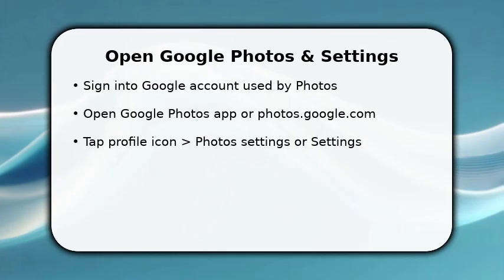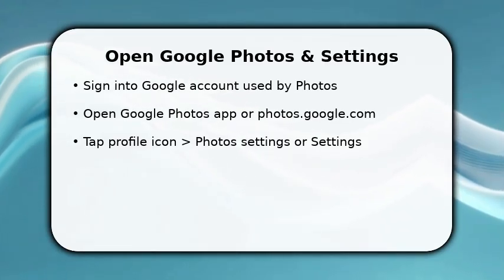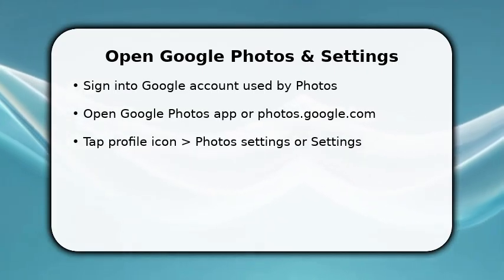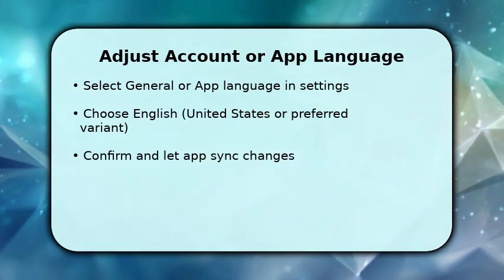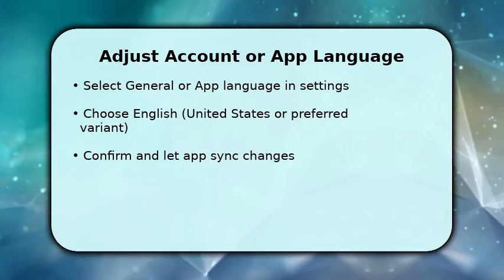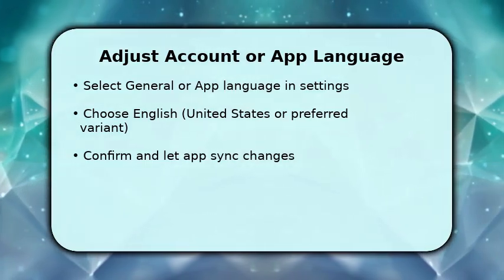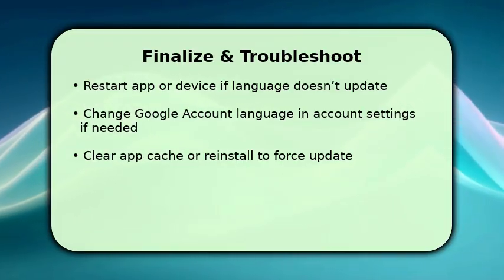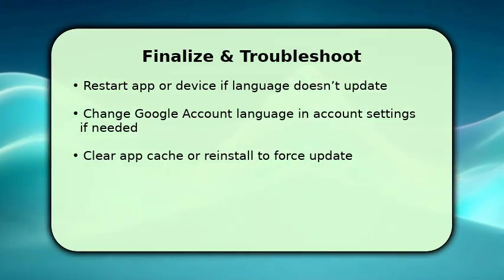How to Change Google Photos Language to English - Step by Step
Learn the simple steps to switch your Google Photos language settings from a non-English option to English. This guide is perfect for international users who want their photos and videos easily accessible in English, ensuring compatibility with global platforms.